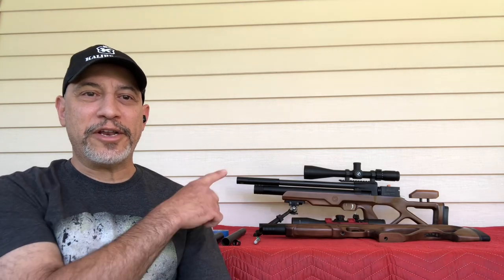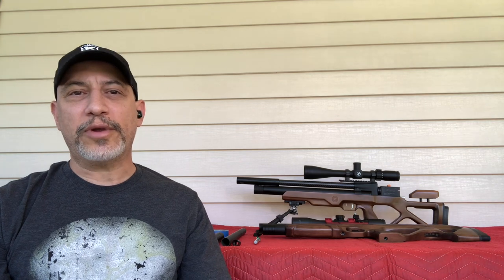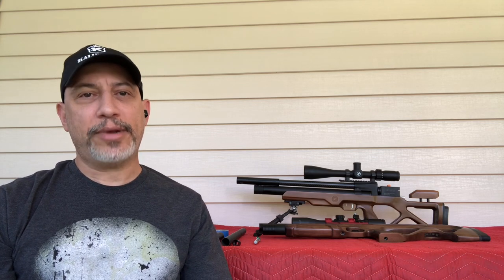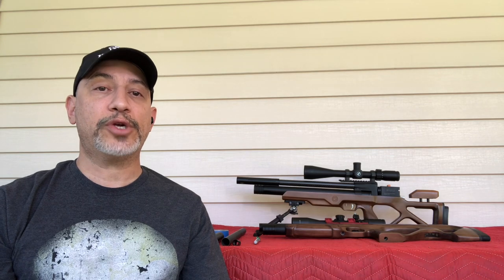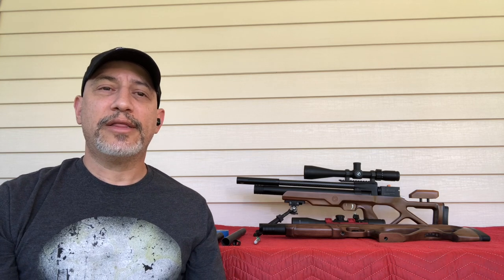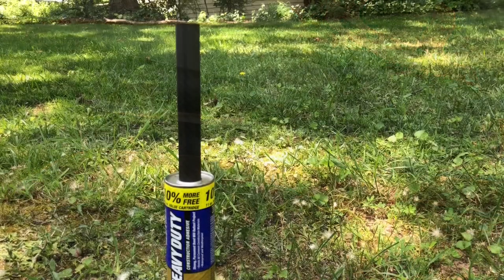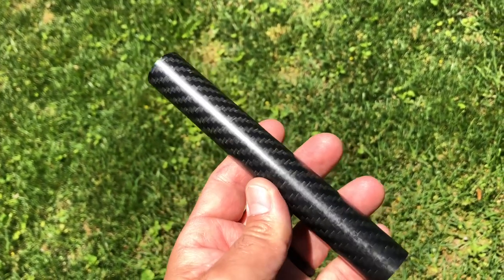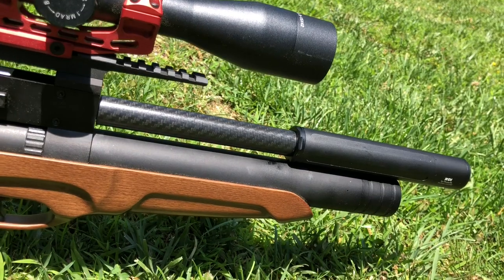Pimp Your Airgun!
Carbon Fiber  Faux Shroud for my Kalibrgun Cricket WSA II. Easy, cheap, great looks, while keeping Overall Length down.